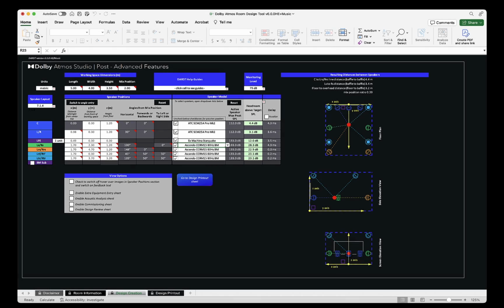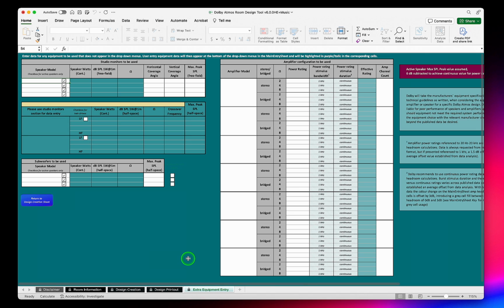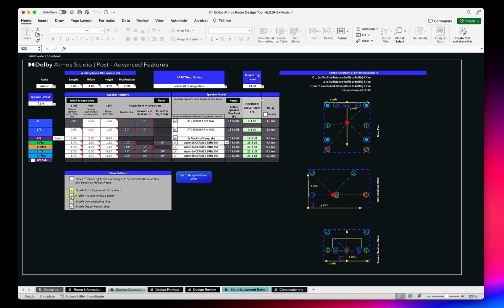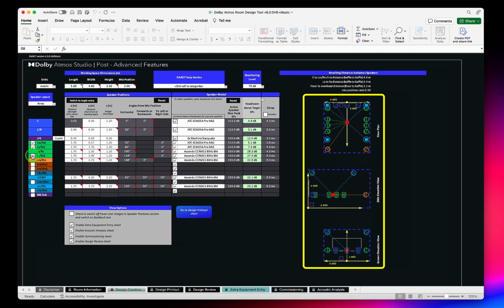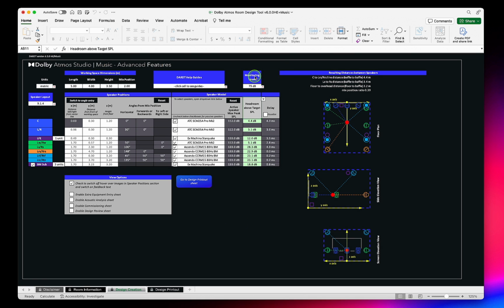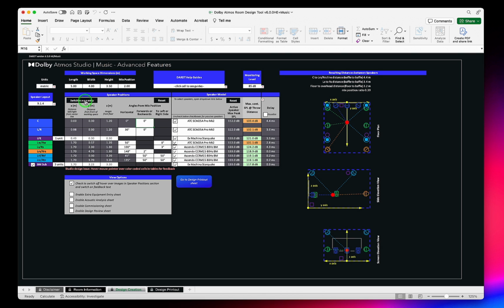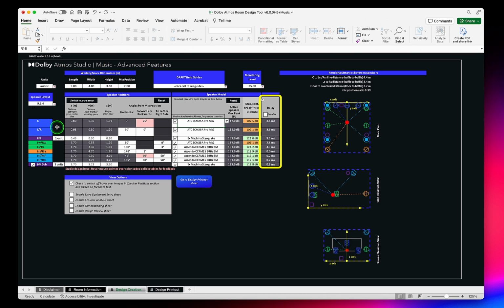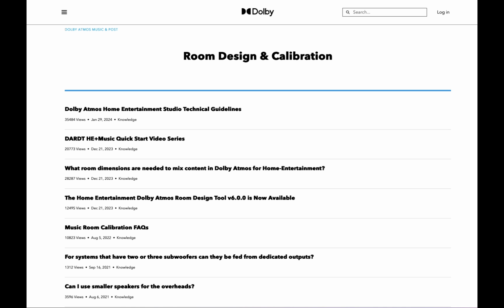Dolby Atmos Room Design Tool Overview Part 3: Advanced Features of the DARDT | Professional Support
In this 3-part video series, we show you how to use the Dolby Atmos Room Design Tool (DARDT) to design and optimize a professional Dolby Atmos mix room. This video is Part 3, where we dive into the advanced features of the DARDT, helping you refine speaker layouts, room parameters, and immersive audio system design.

🏗️ Whether you’re building a new Dolby Atmos studio or fine-tuning an existing mix room, this advanced walkthrough will help you get the most out of the Room Design Tool.

🔗 Learn more and download the Dolby Atmos Room Design Tool:
Dolby Atmos Professional Support Knowledge Base:

About Dolby

Dolby transforms the science of sight and sound into spectacular experiences. Through innovative research and engineering, Dolby delivers immersive audio and imaging technologies used across music, film, gaming, and communications—bringing creators and audiences closer to the content they love.